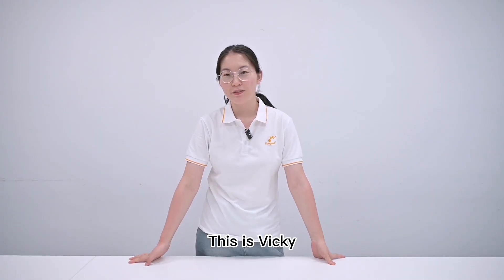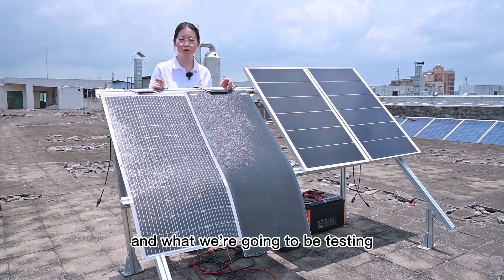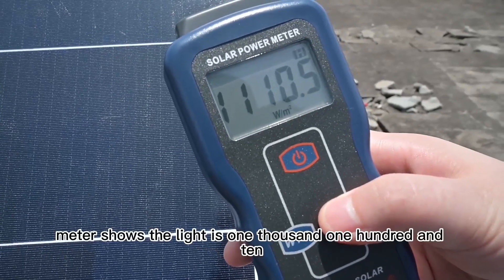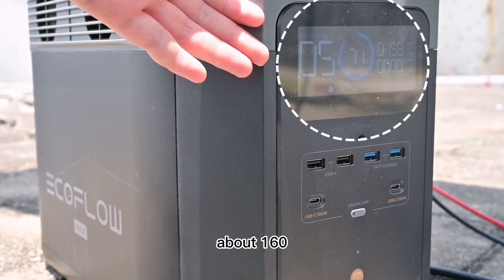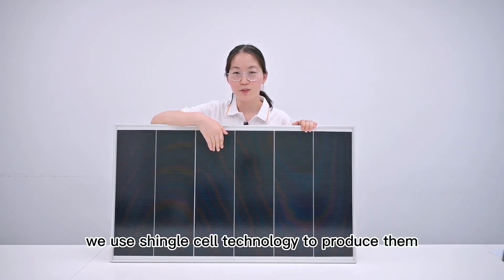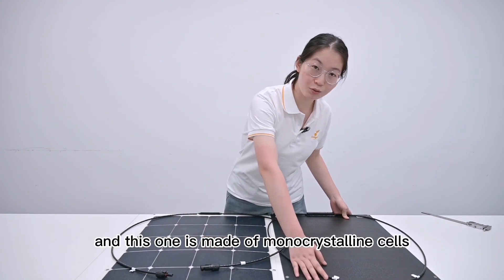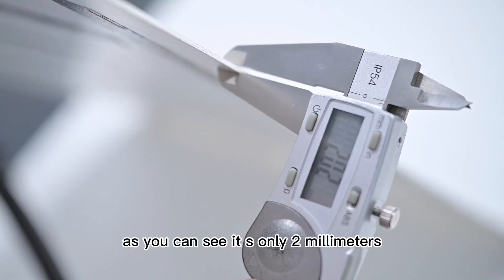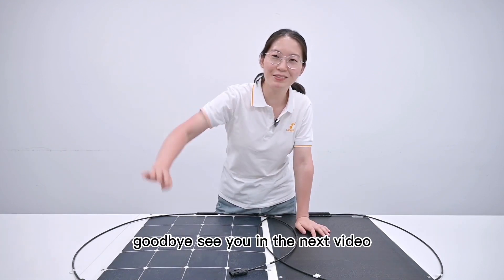Flexible Solar Panels Vs. Rigid：Features & Applications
Flexible solar panels vs rigid solar panels has always been a difficult consideration when choosing solar panels. We will introduce the features and applications of flexible solar panels and rigid solar panels to reveal to you why flexible panels are more suitable for RVs and yachts.

15 Years Professional Solar Panel Manufacturer---Sungold
Support RV solar panel & yacht solar panel customization service.

X / Twitter.